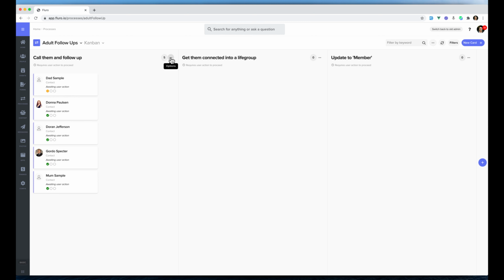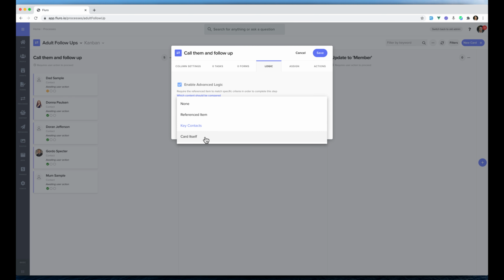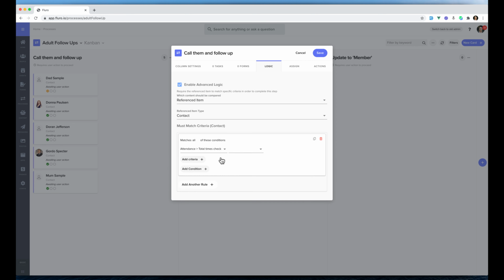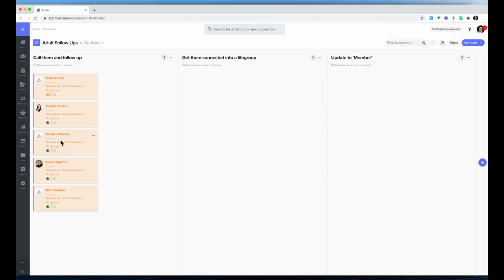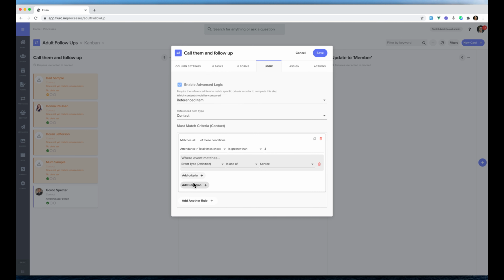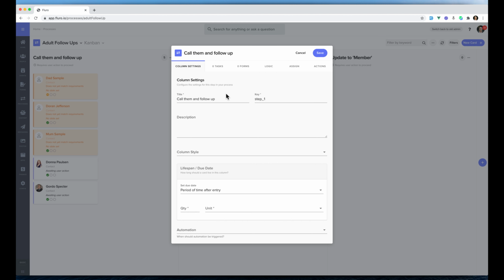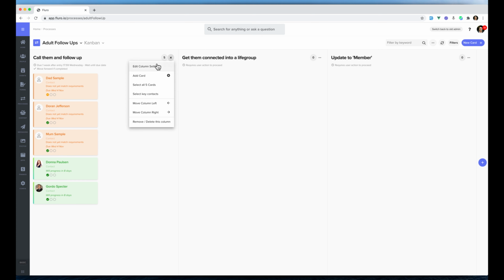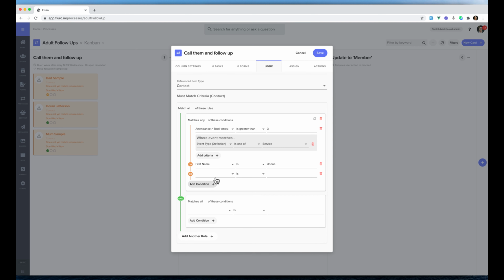Processes - Using Advanced Logic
In this video we show you a GAME CHANGING new feature in Fluro called 'Process Logic'

This feature allows you to take your processes to the next level by adding rules and conditions for when a card in a process should be considered complete.